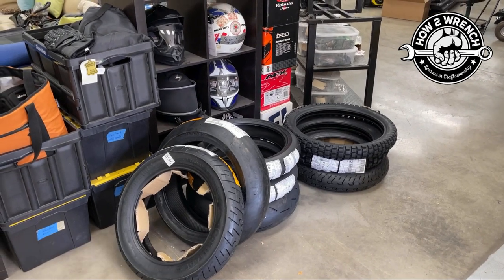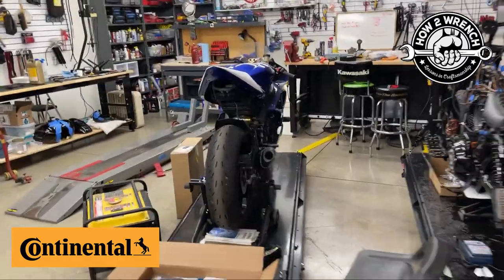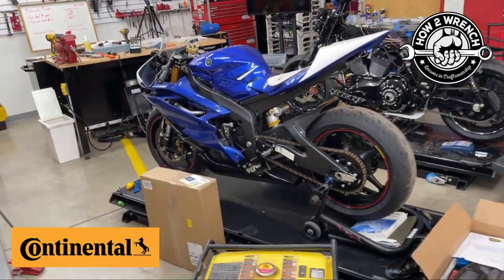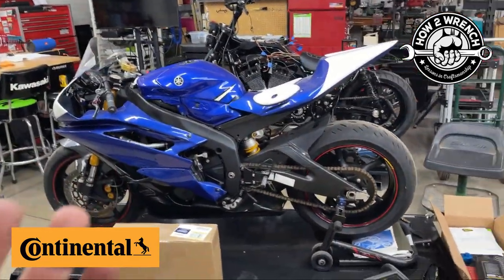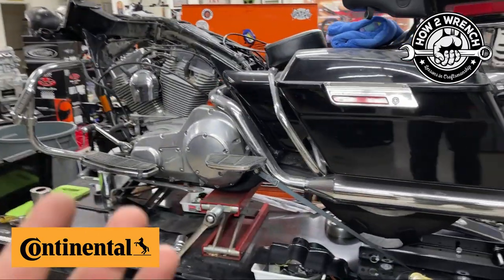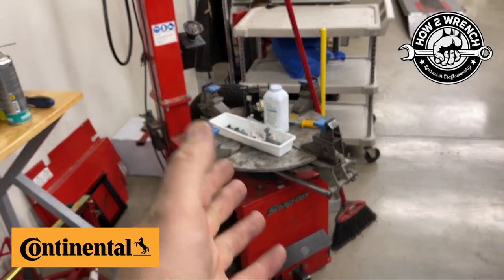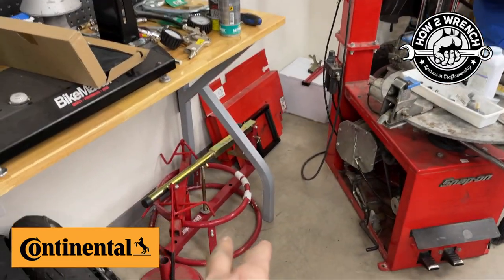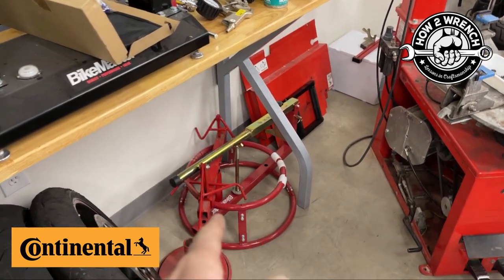New Channel Partnership: Continental Tires! Heading to the Daytona 200 Bike Week 2021 Who's going?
Welcoming our new channel partner. Continental Tires.

We will be making installation and maintenance videos for street, dirt, sport, bagger, touring and every two wheeled wheel you can think of not listed!
We also will be interviewing the Continental Experts, sponsored riders and engineers for in-depth conversations. Our first meeting in at Bike Week 2021 for the Daytona 200 as we are crew team support for the August Nord, MIM, K3, LM2 effort. Looking forward to meeting Eric from Monkey Cycle Works.